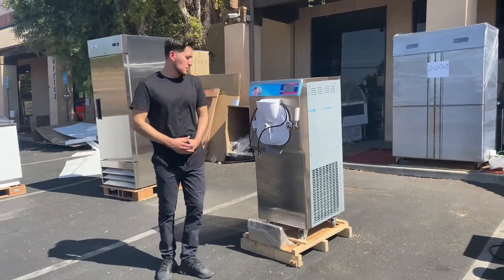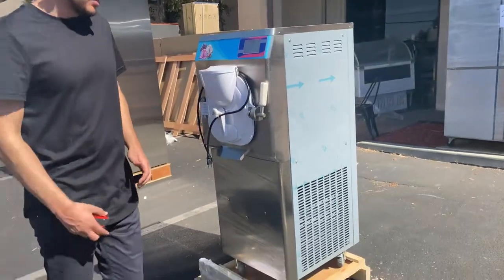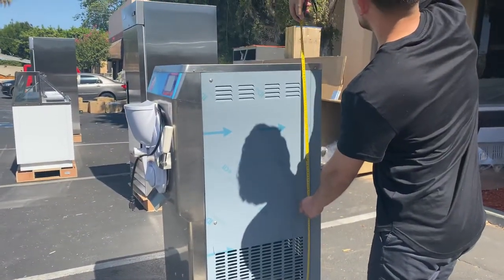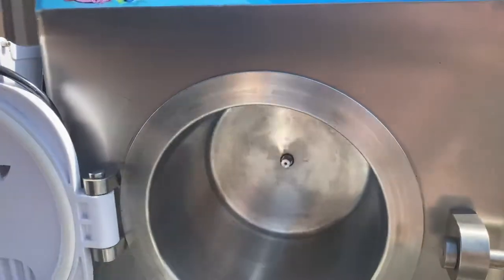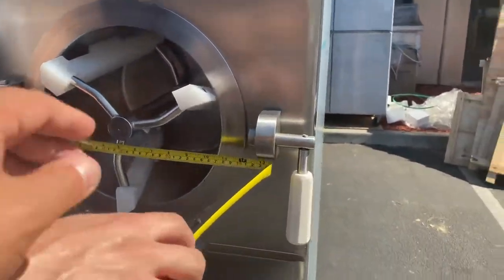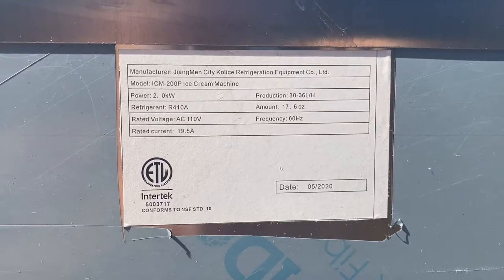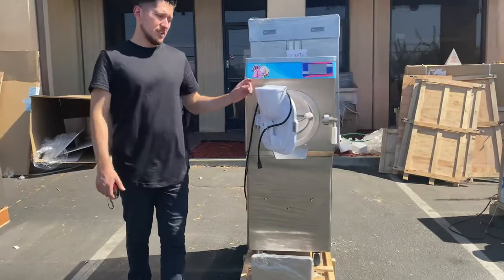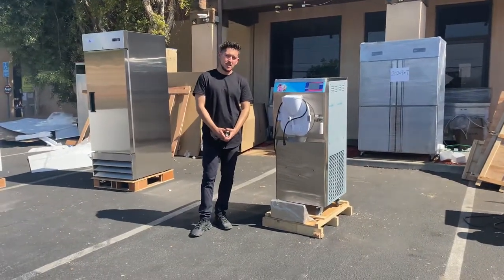200P ETL NSF UL Carpigiani Batch Freezer Blast Freezer Whipped Cream Ice Cream Gelato Machines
ETL NSF UL Carpigiani Batch Freezer Blast Freezer Whipped Cream Ice Cream Gelato